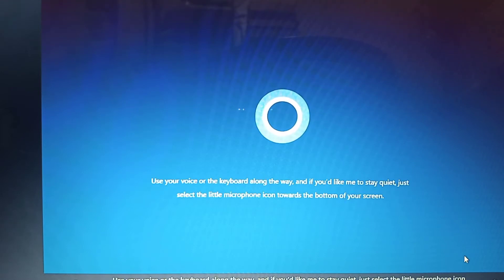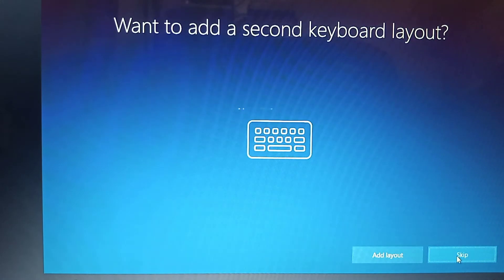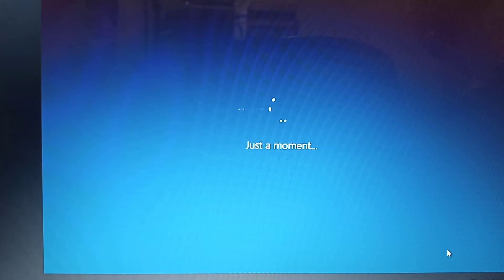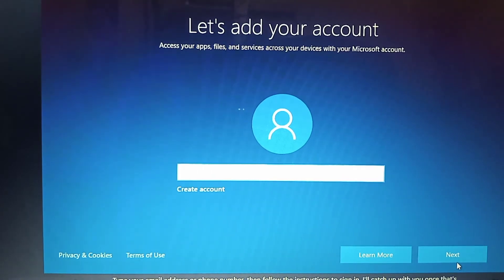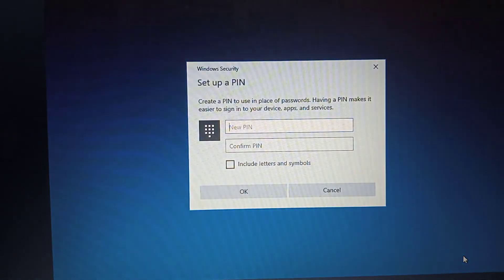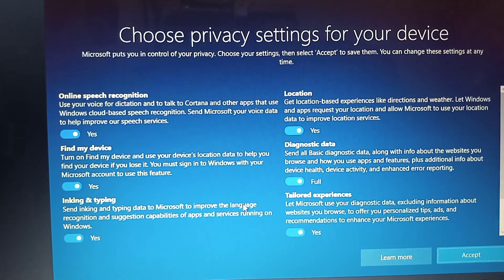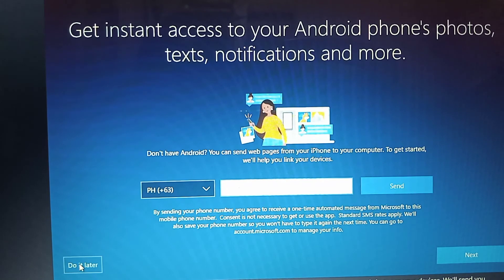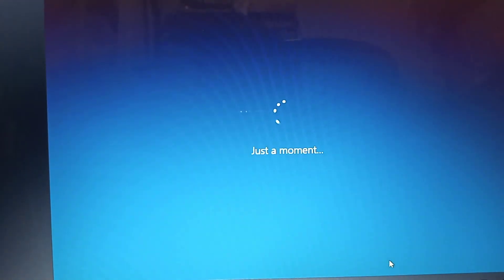HP NOTEBOOK 15-DY1007CA INITIAL SETUP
This tutorial helps you to setup your HP notebook 15-dy1007ca for the first time.

Leave a comment for any concern that you may want to ask about this laptop.

Brighten-up TV